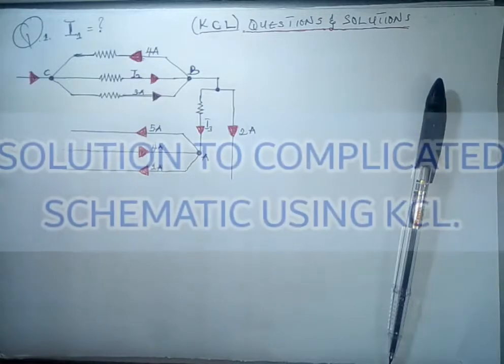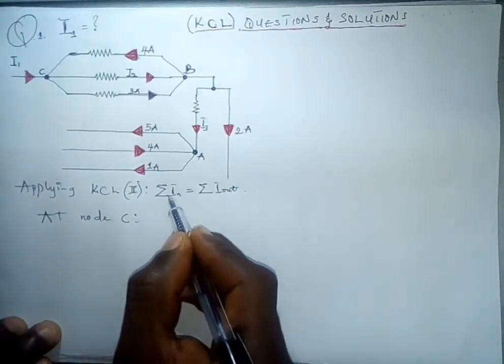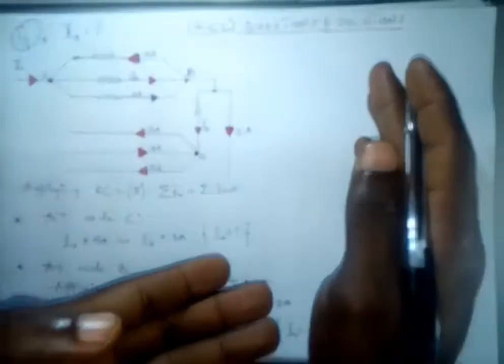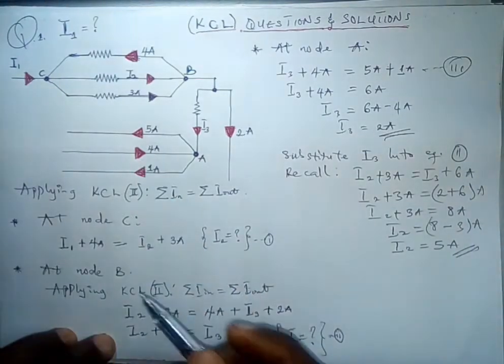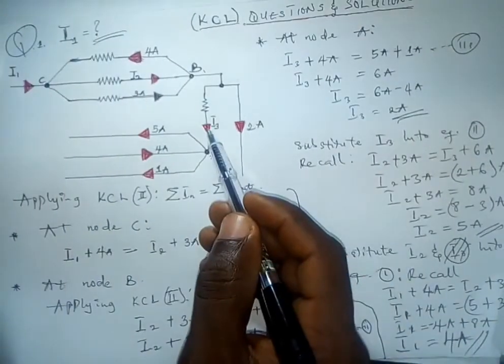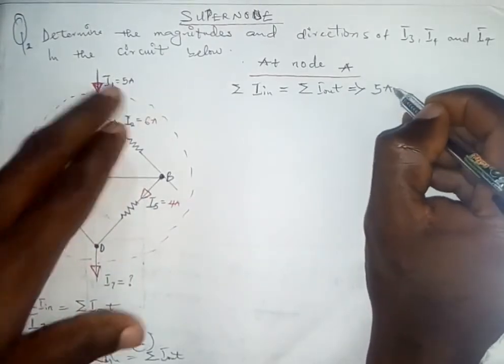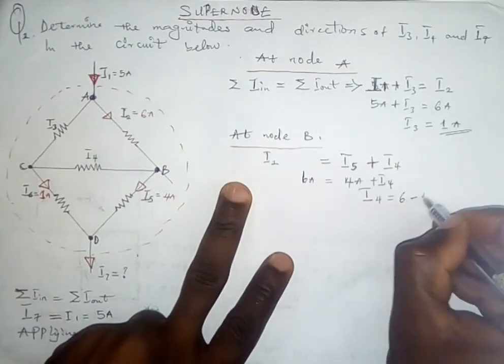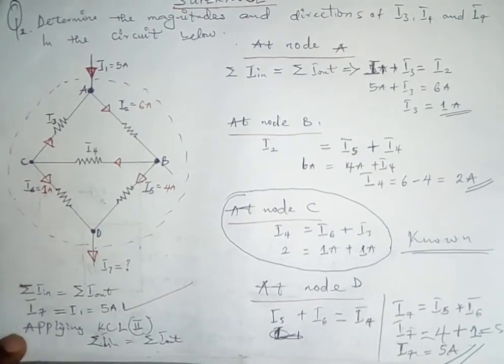Solutions to complicated questions on kcl